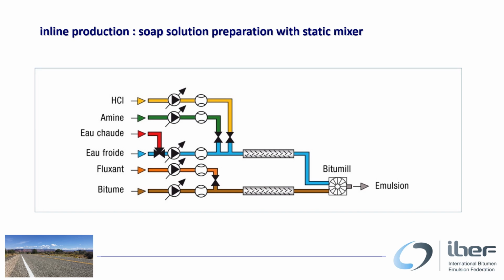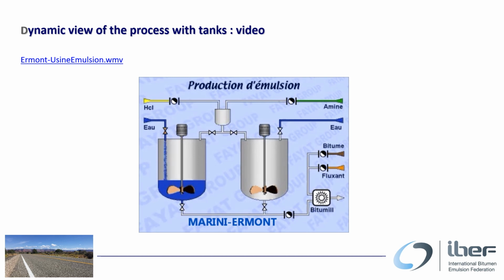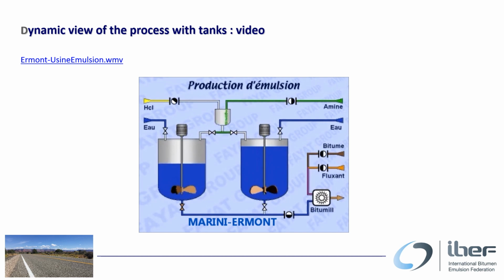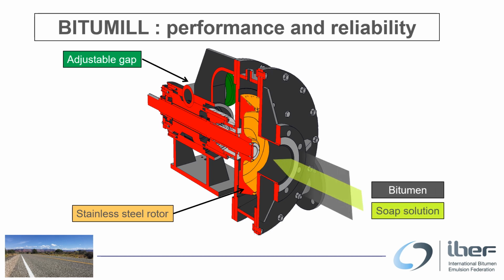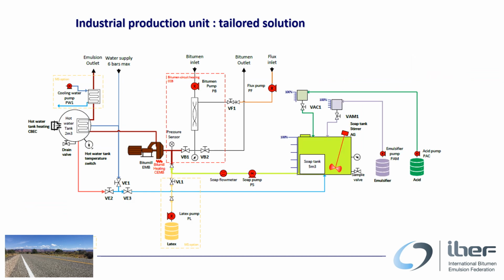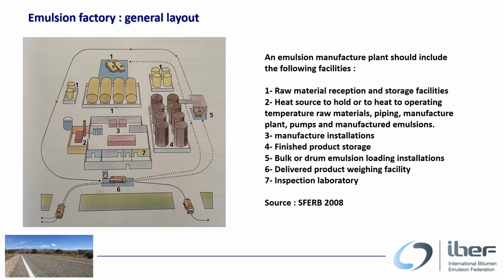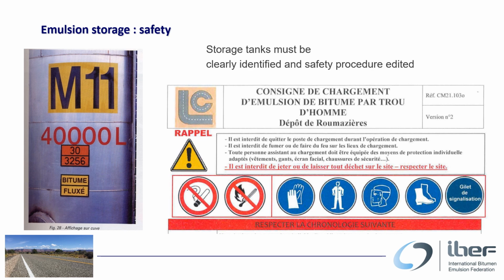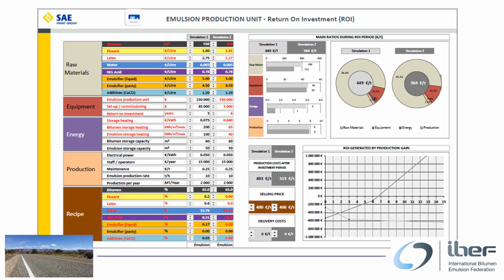1 J Vandorme IBEF